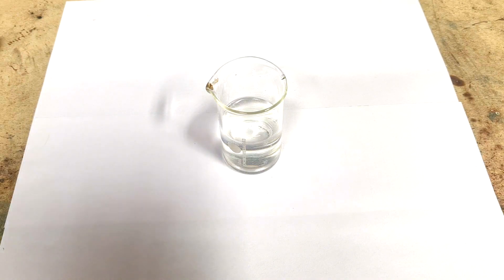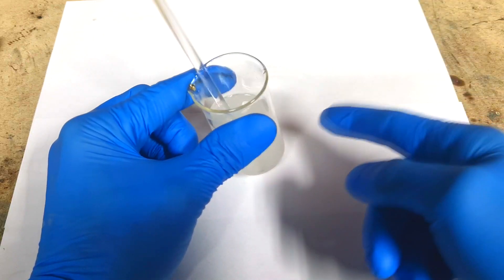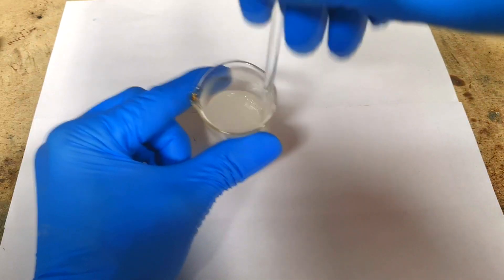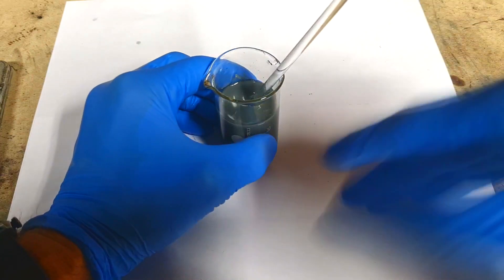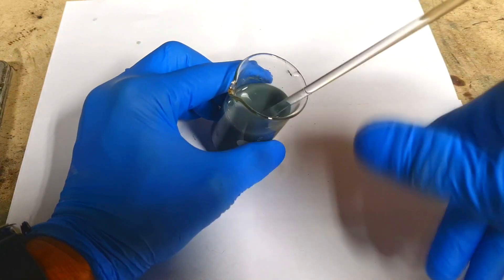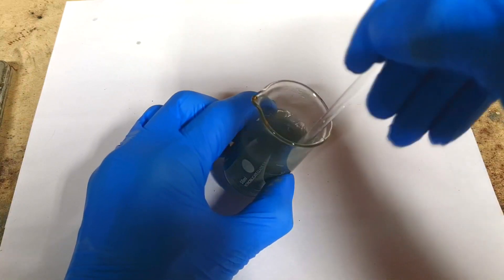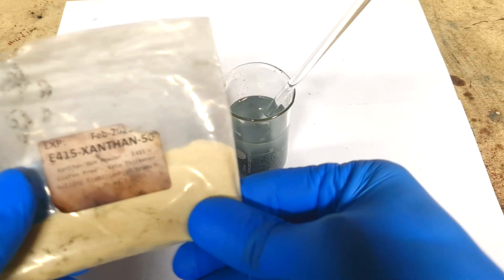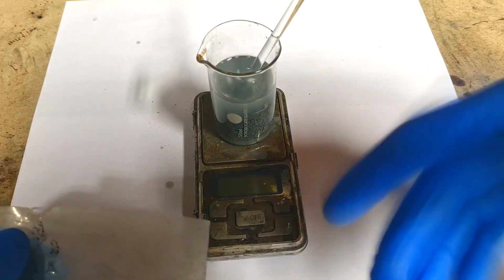Diy Zinc electrolyte slurry - Zinc air battery